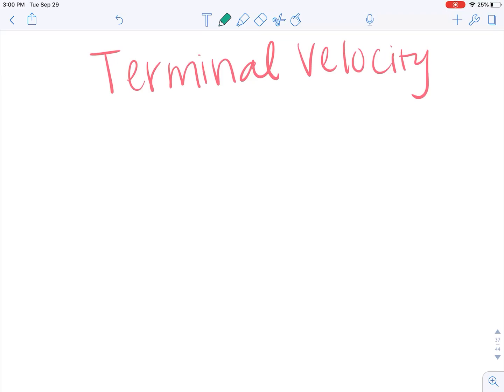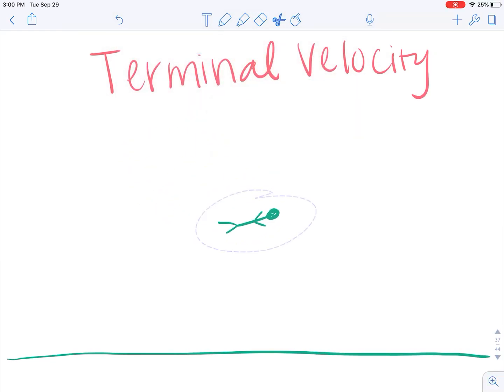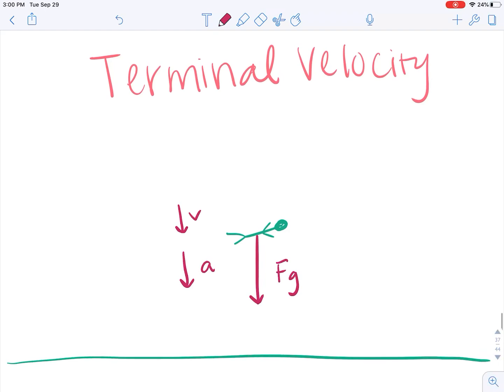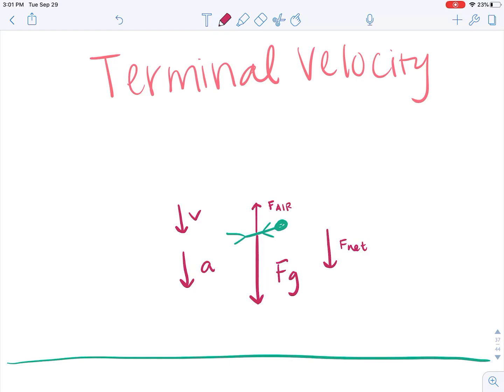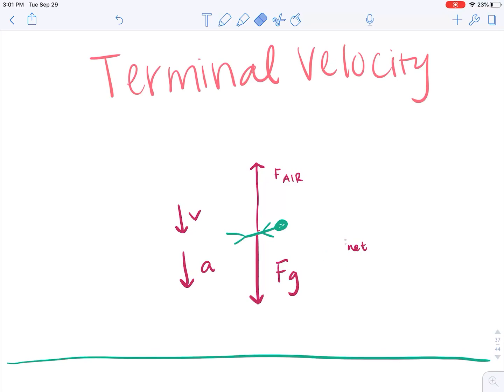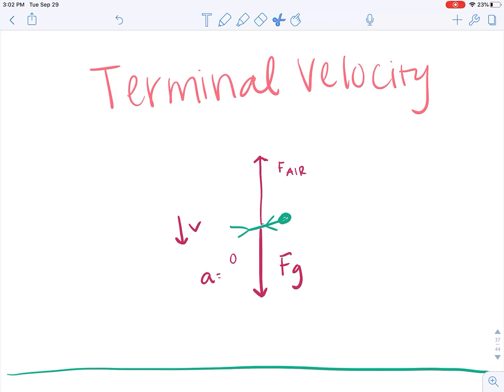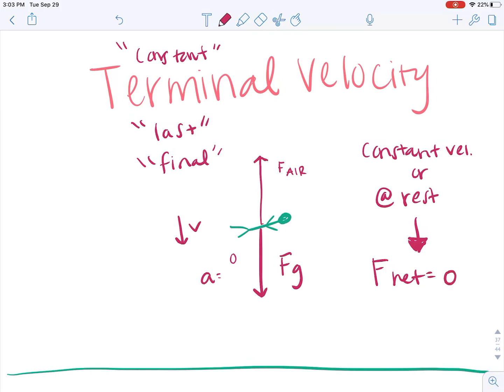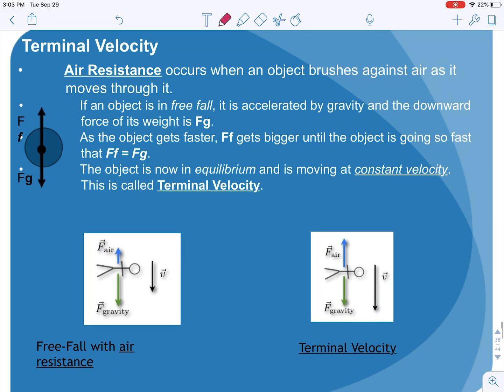Unit 4 Note Video: Terminal Velocity